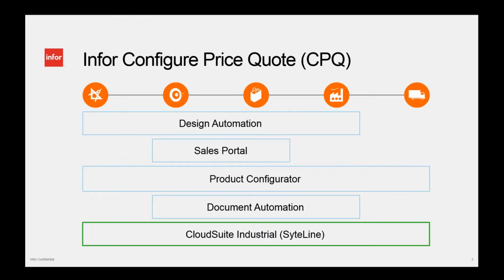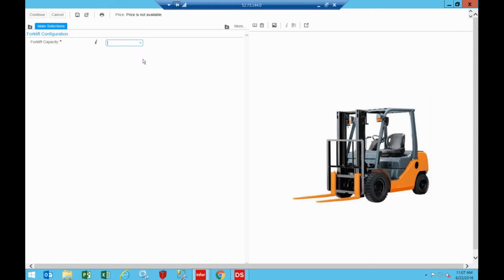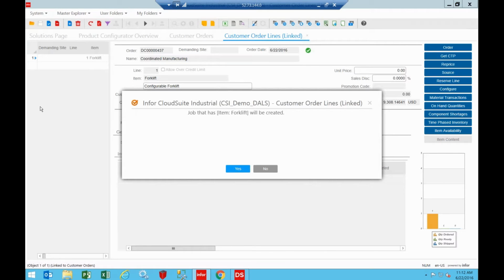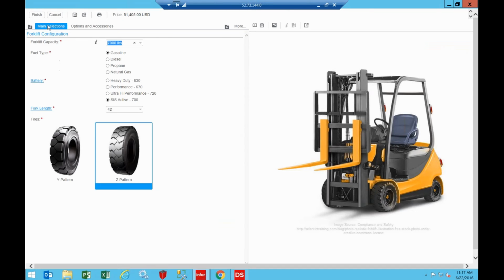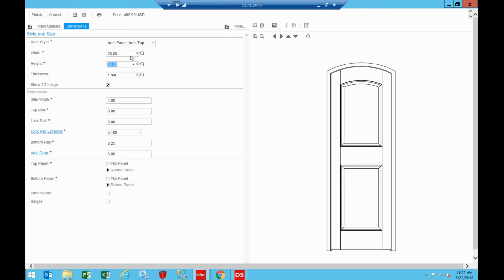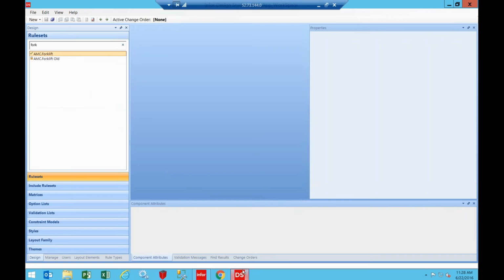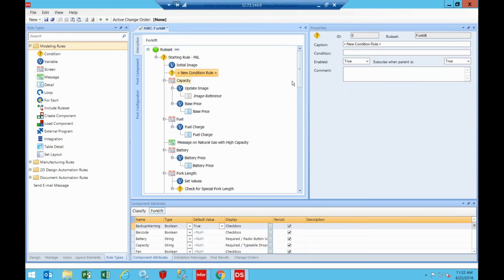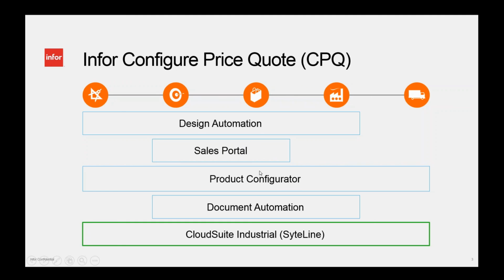Overview of Infor Configure Price Quote Suite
Infor Configure Price Quote demonstration of the product configuration features within the Infor CloudSuite Industrial ERP system. Visit decision.com to learn more.